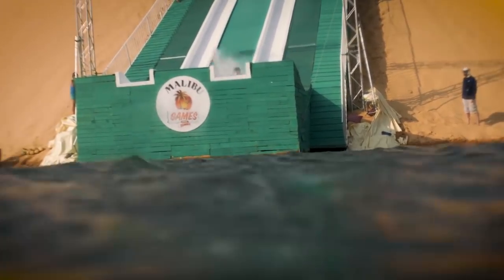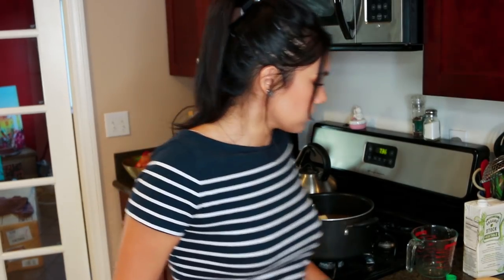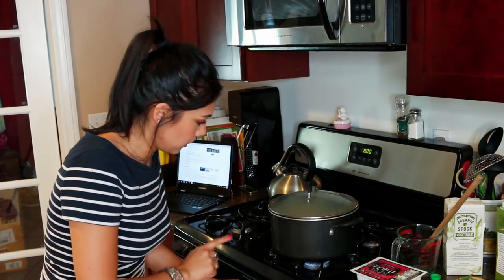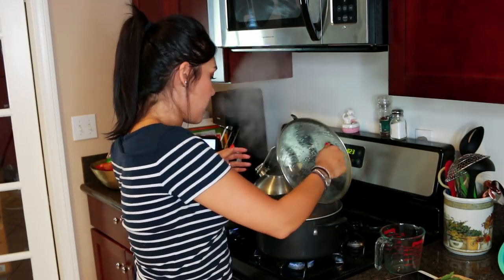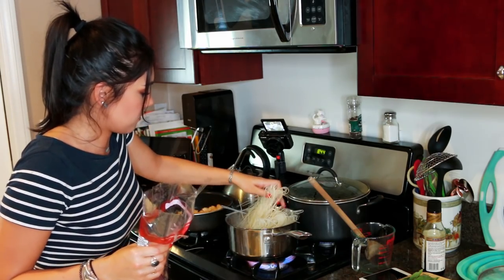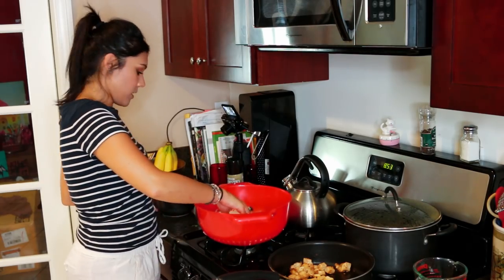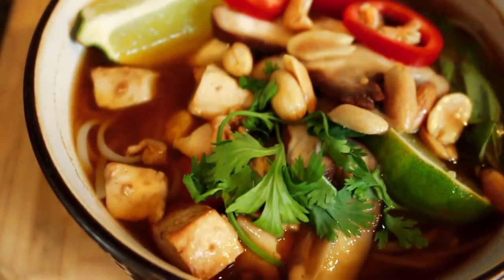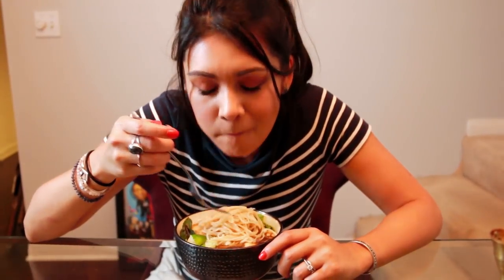PHO' NOMENAL! - Vegetarian Pho 🍜 | Tasty Tuesday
Audio fail. Food success.

WRITE TO ME:
Nikki Limo
11271 Ventura Blvd. #159

MUSIC: Title – Artist | Magic Links link to iTunes song